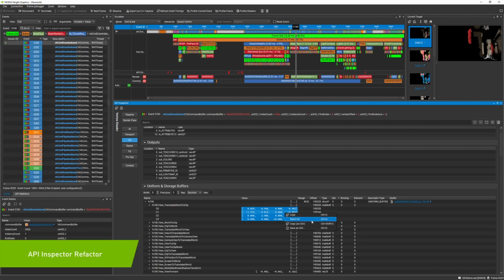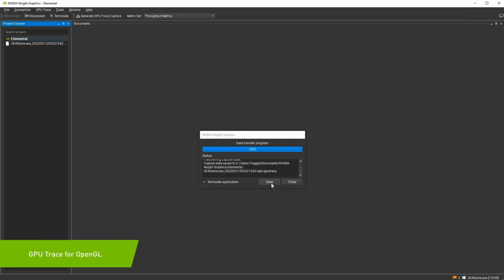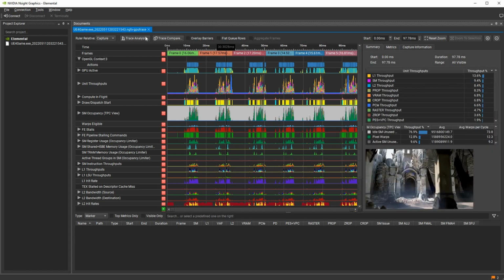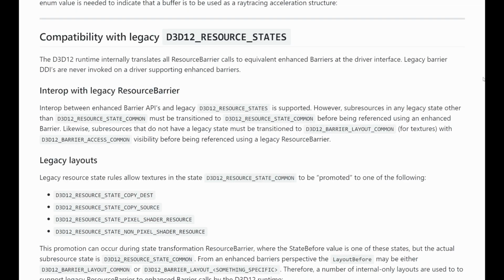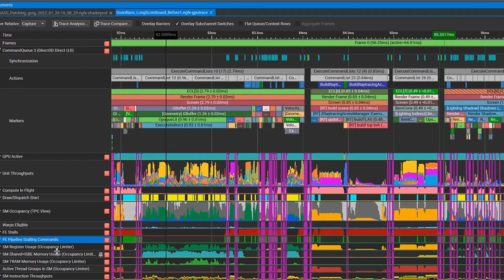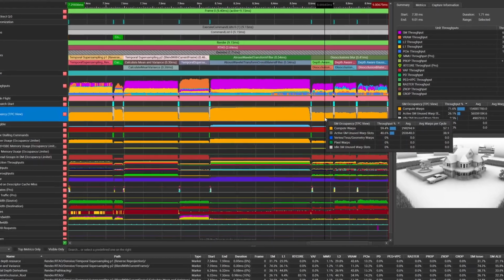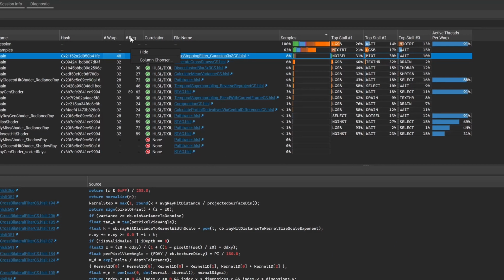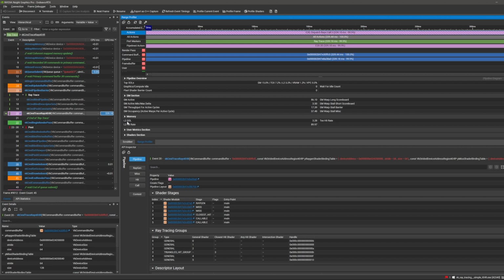Nsight Graphics 2022.4 – Release Spotlight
The latest version of Nsight Graphics is now available, including new features that provide more in-depth profiling information and improvements to the user interface. The API inspector has been redesigned to be more intuitive and descriptive, OpenGL support has been brought to GPU Trace for performance timeline capture, and a new GPU Trace overlay can be toggled for identifying subchannel switches. The new release also introduces support for D3D12 enhanced barriers, and you’ll be able to view shader count and warp occupancy columns in the shader profiler.